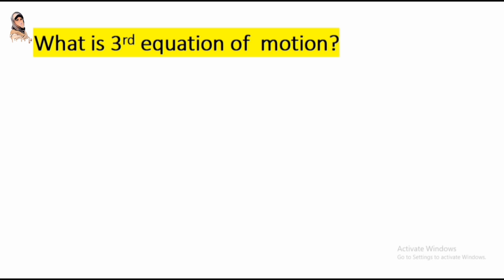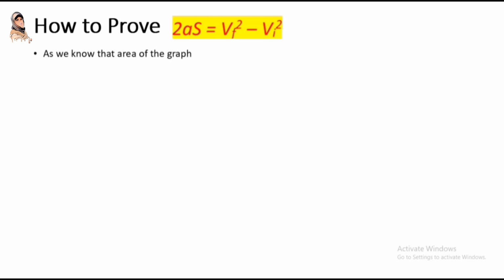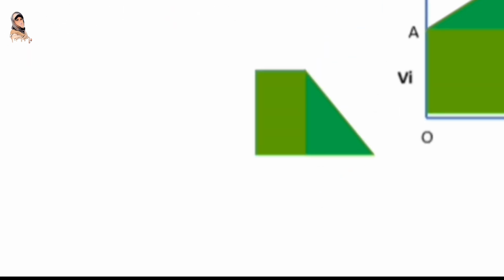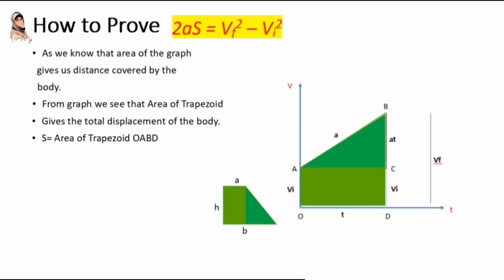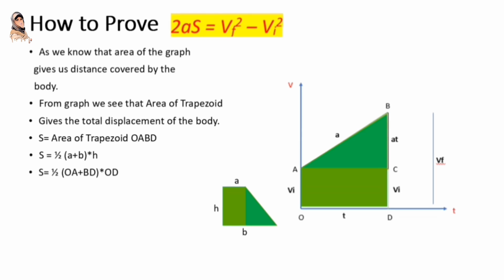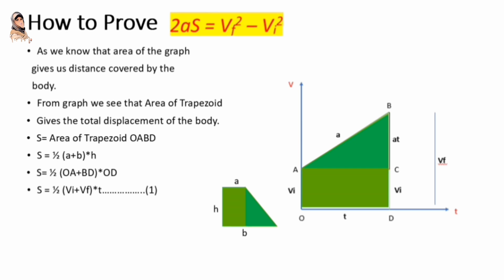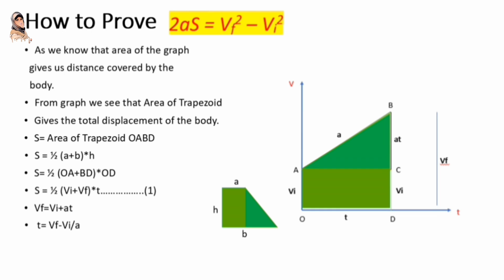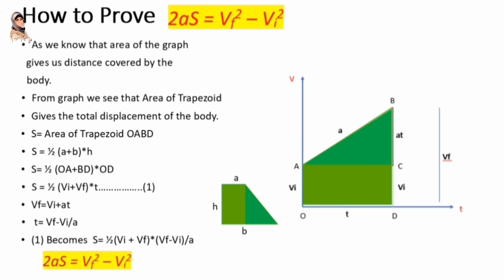3rd Equation Of Motion | Equations Of Motion | Lecture#2 | Physics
Educate-With-HB

In this video you will learn about very easy method for
How To Prove 3rd Equation Of Motion?
Equations Of Motion
Lecture#3
Class 9 Physics Course

Physics,
Chemistry,
Biology,
Earth Sciences,
Mathematics. and
General Knowledge